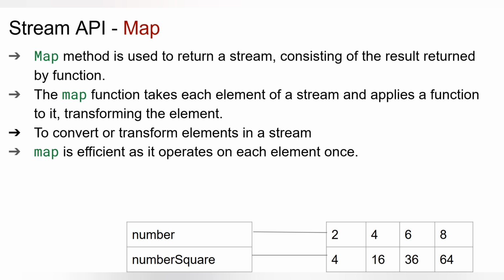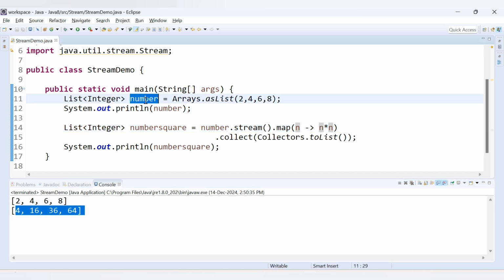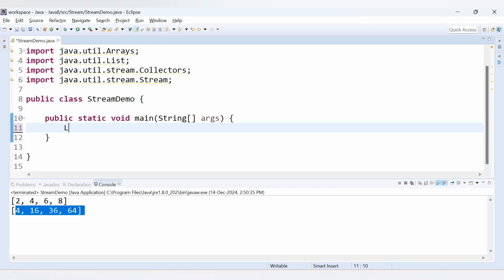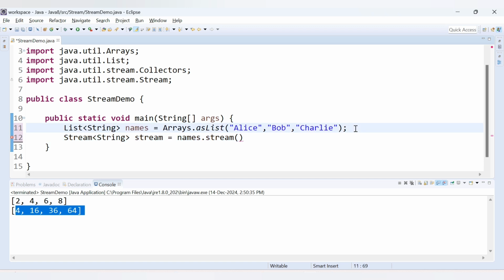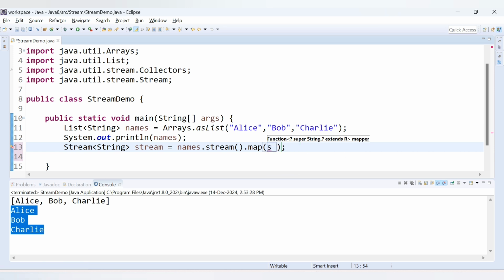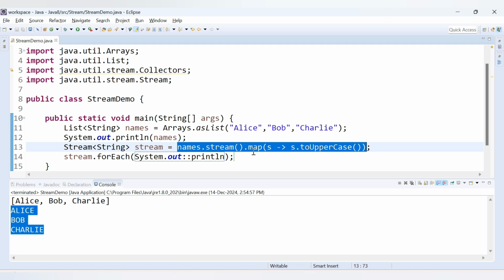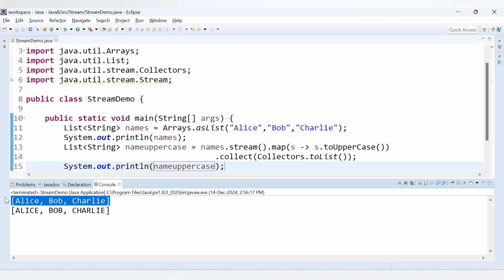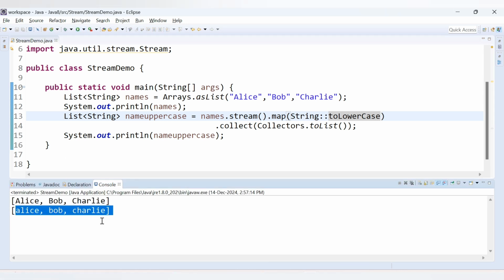Stream API Map Method | Using map to Convert Strings To Uppercase/Lowercase | Java Stream API Map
Stream API Map Method | Using map to Convert Strings To Uppercase/Lowercase | Java Stream API Map | Java 8 Features

Java 8 Stream API: Using `map()` to Convert Strings to Uppercase/Lowercase

Welcome to Code Crush Coding! In this video, we explore the `map()` method in Java 8 Stream API with a simple example. Watch as we take a list of strings and use the `map()` method to transform each string into uppercase and lowercase.

🚀 What You'll Learn:
✔ What is the `map()` method in Java 8?
✔ Step-by-step explanation of converting strings to uppercase/lowercase using `map()`.
✔ How `map()` helps in transforming data streams.
✔ Beginner-friendly coding examples.

🌟 Perfect for Freshers and Beginners🌟
We simplify Java concepts, ensuring you understand and apply them effortlessly in your projects.

Your Queries -
What is stream api in java 8
What is the use of map method
How to convert stream to list